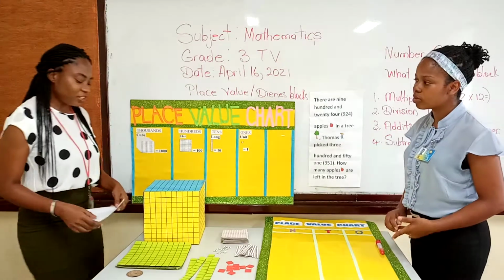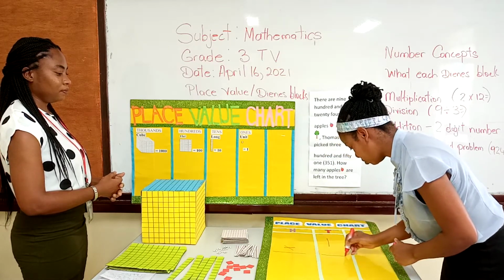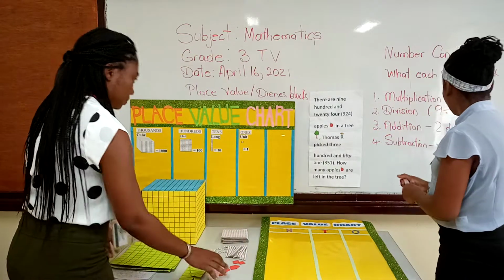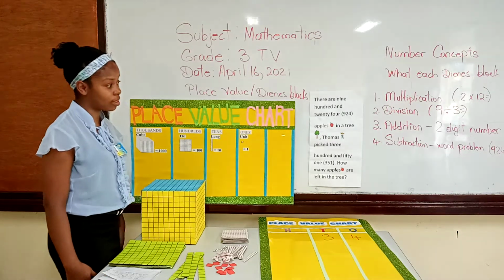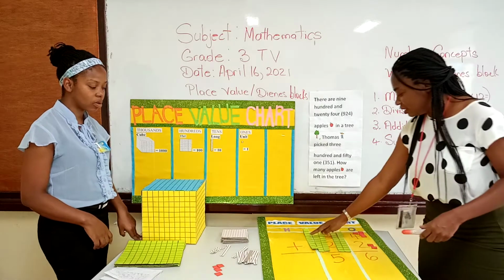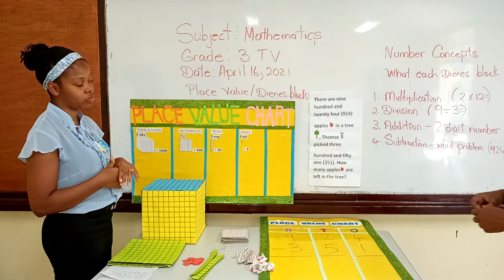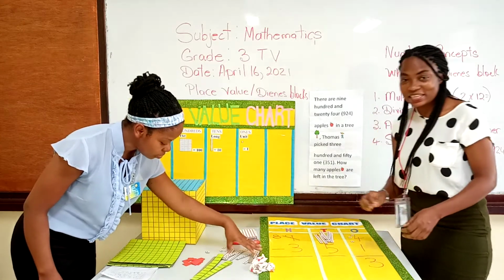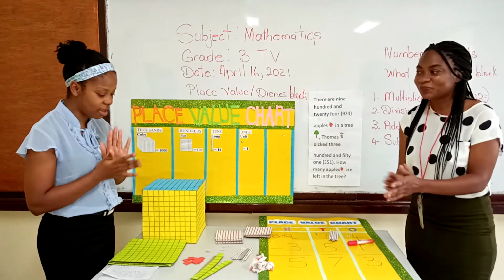How to use dienes blocks and place value chart